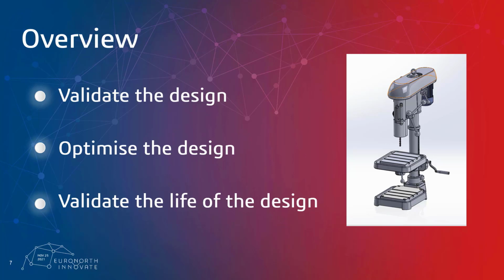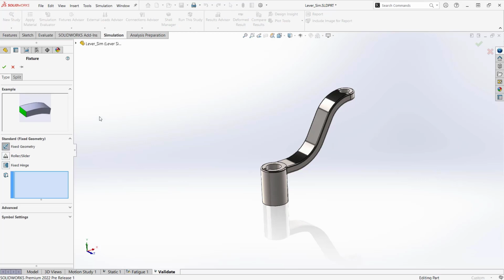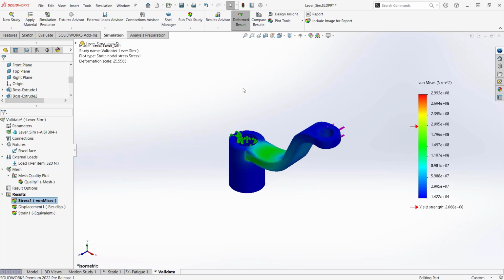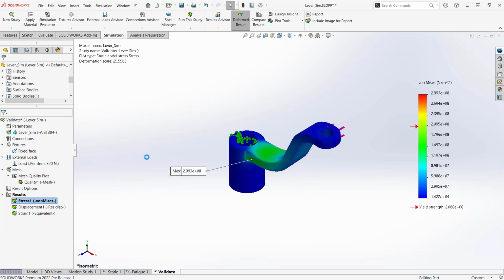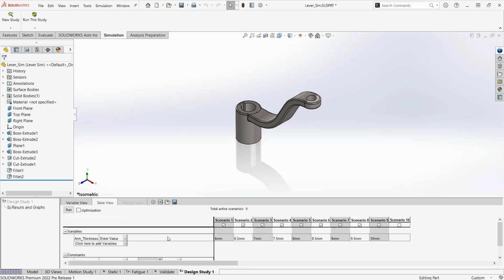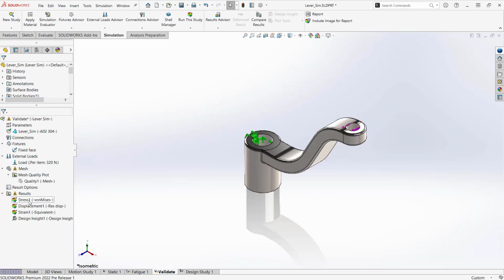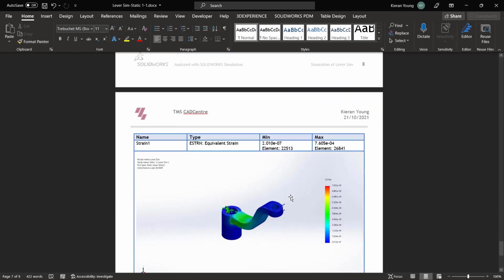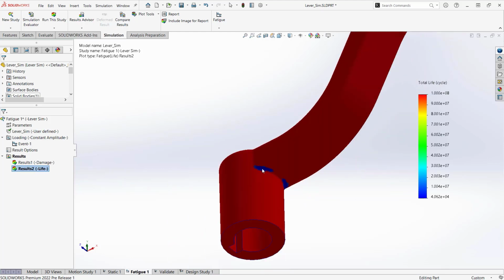TMS Euro North Simulation Demo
Take a look at how SOLIDWORKS Simulation can be used to help validate our designs ensuring that our products will be able to last their expected lifetime. We will also look further at how we can make informed decisions when it comes to optimising the design making them cost effective, whilst saving both time and money by removing the need for prototypes.